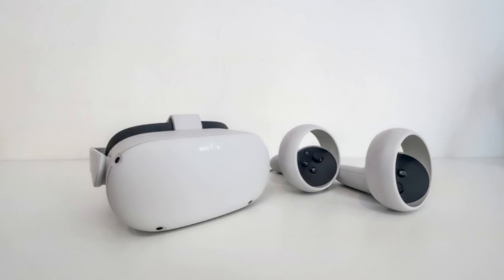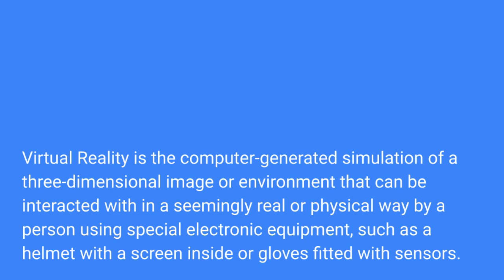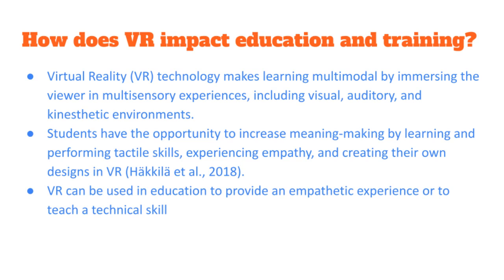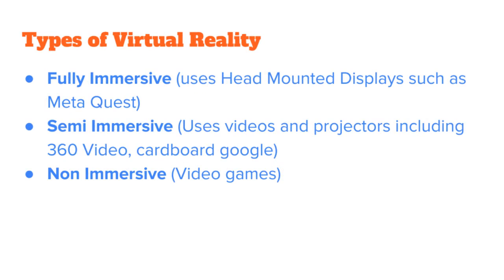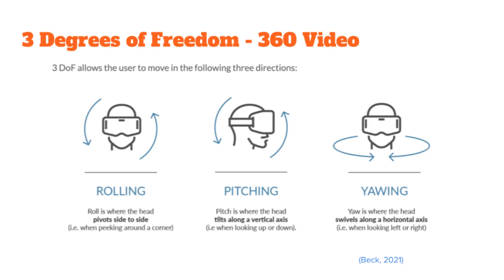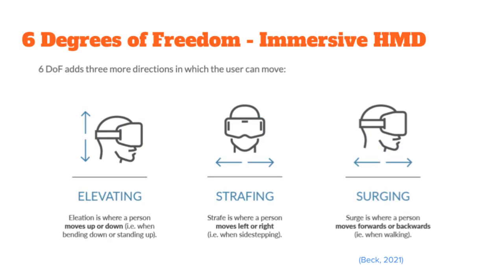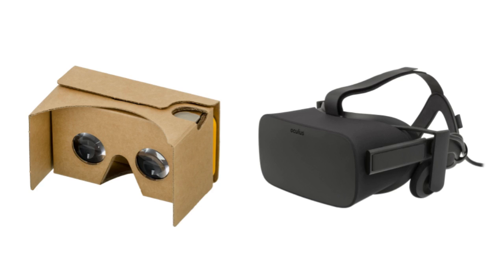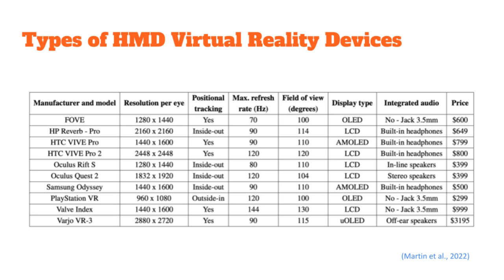Virtual Reality & Teaching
I document my learning for Pepperdine University course 621.20 featuring Virtual Reality technology and Learning.